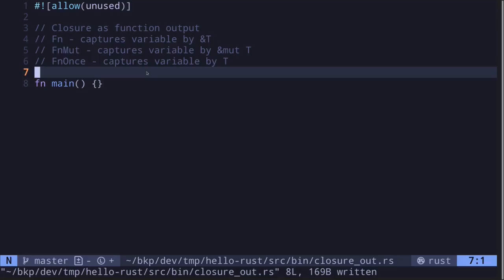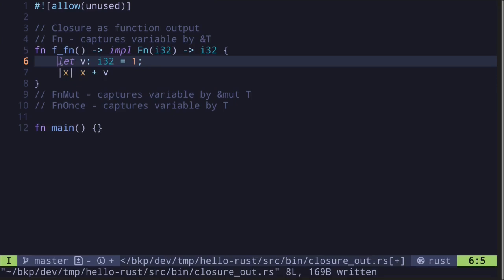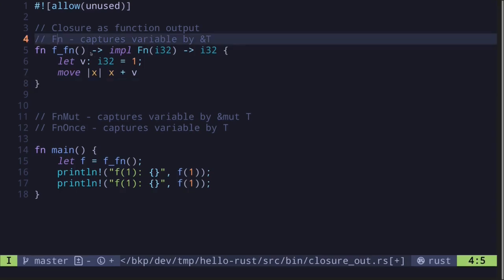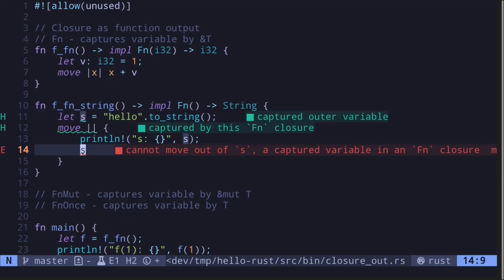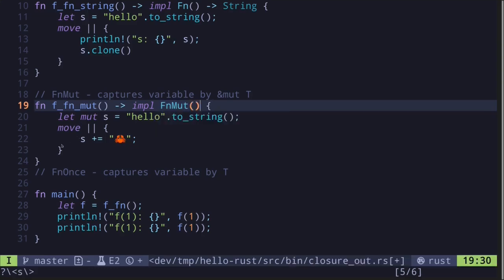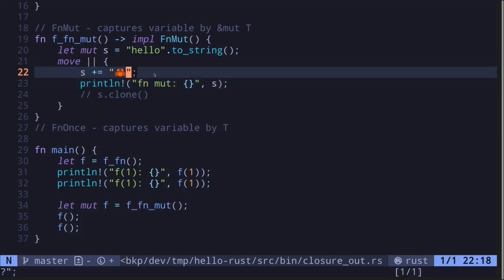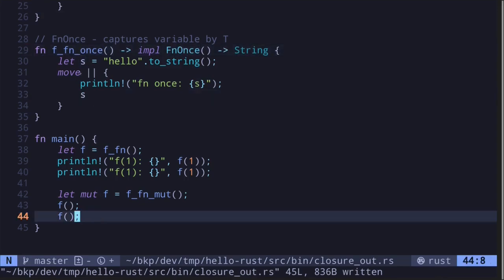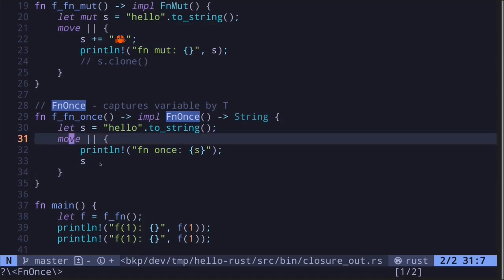Return closure as function output | Learn Rust part 53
Examples of returning closures from a function

0:00 Intro
0:15 Fn
4:00 FnMut
6:10 FnOnce